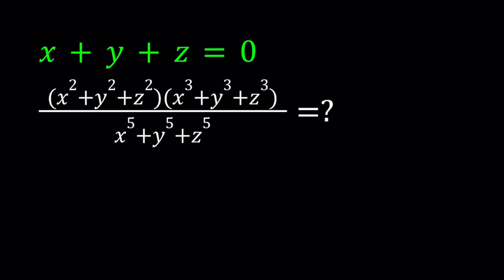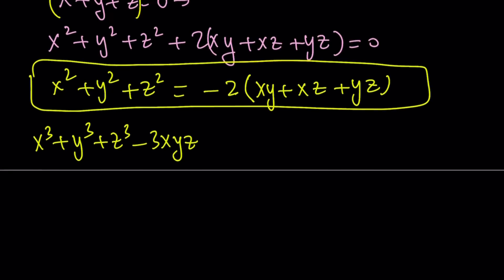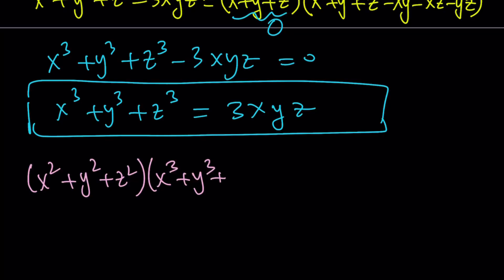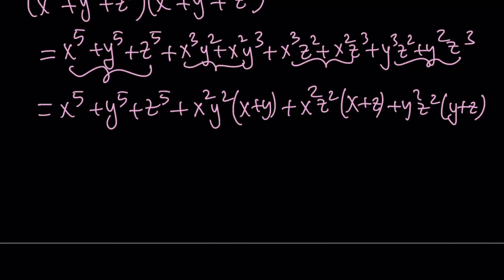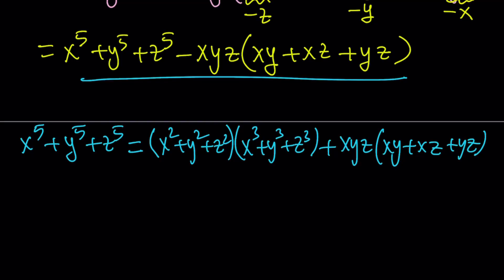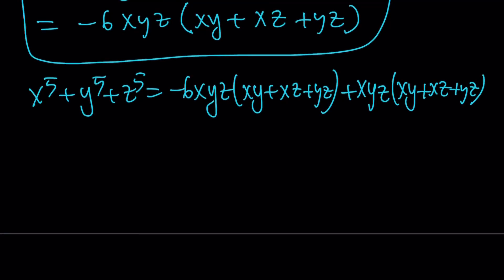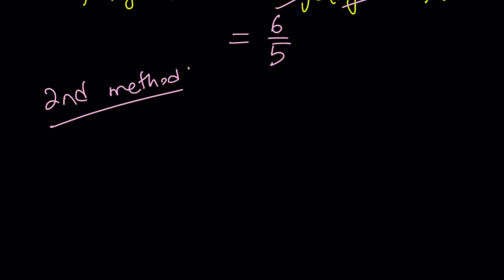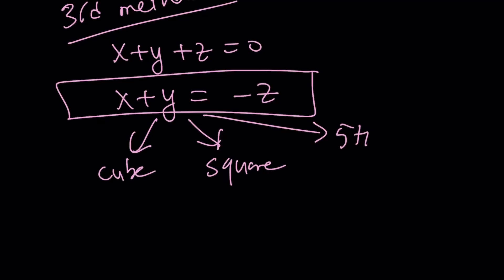An Algebraic Expression with x+y+z=0